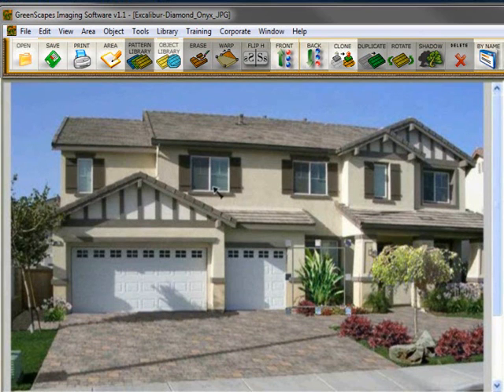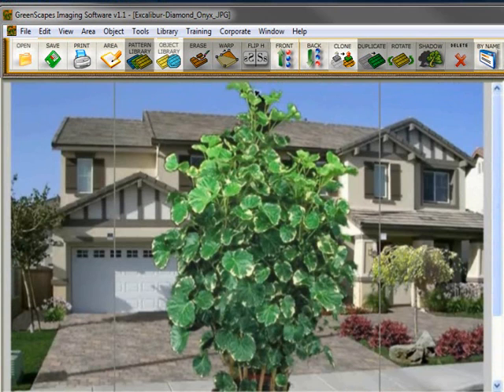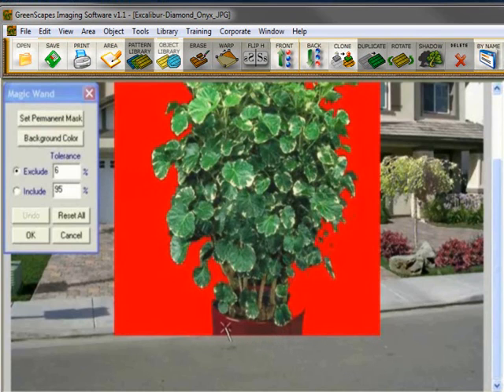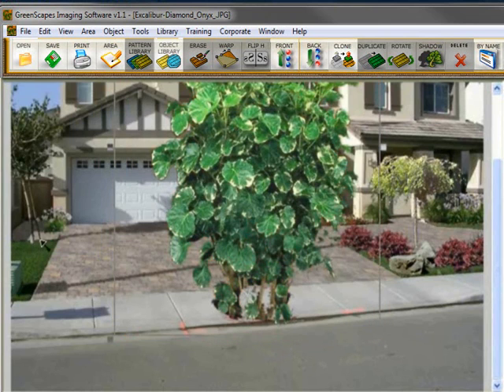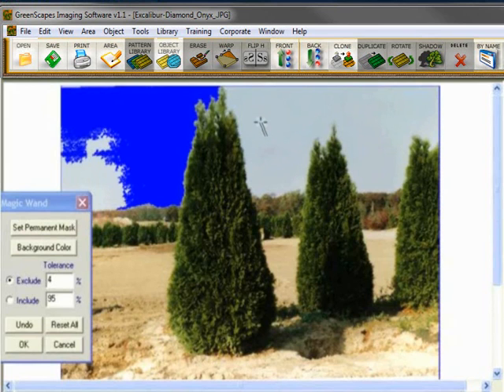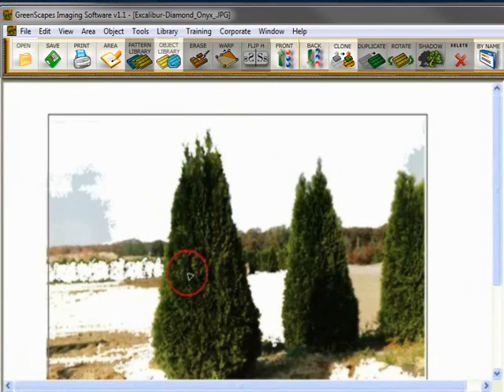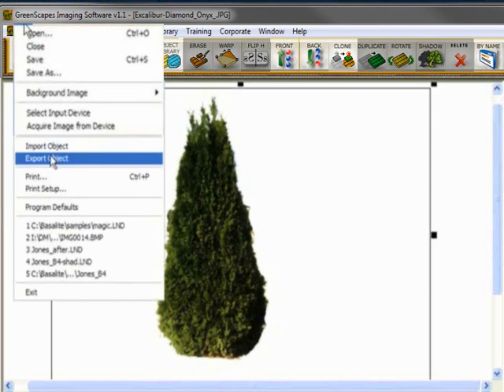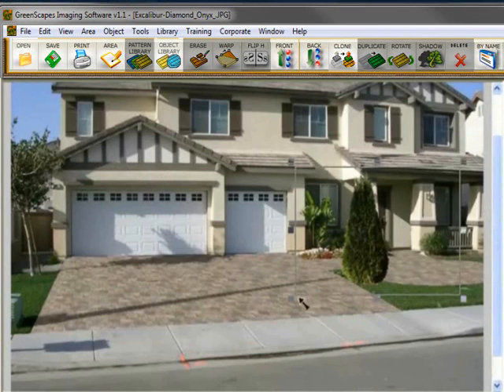Magic Wand Tool - Landscape Design Imaging Software, Inc. (Object Menu)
The Magic Wand helps created transparent objects by excluding the background color. Be sure to watch the video on Defining an Area to Create an Object!
This is used for our landscape design, hardscape design, lighting design and decorative concrete design programs.